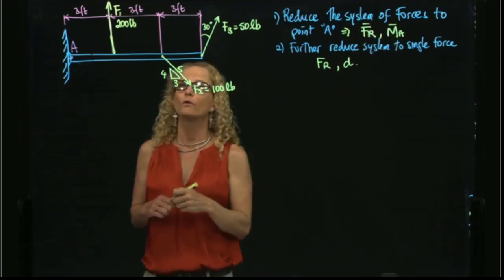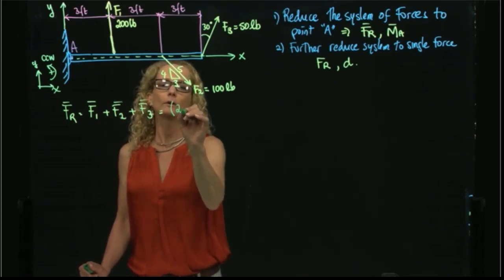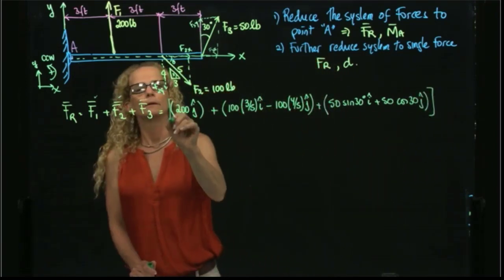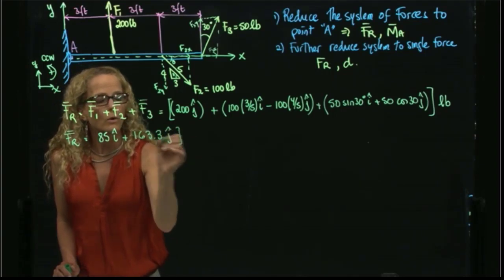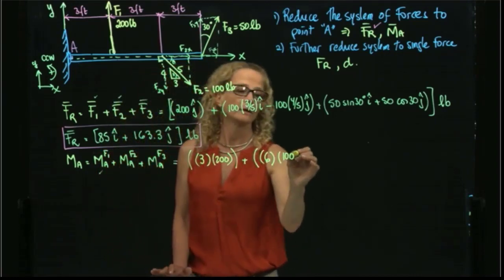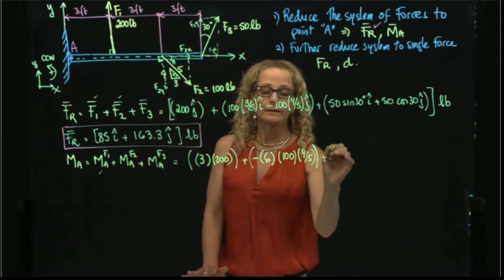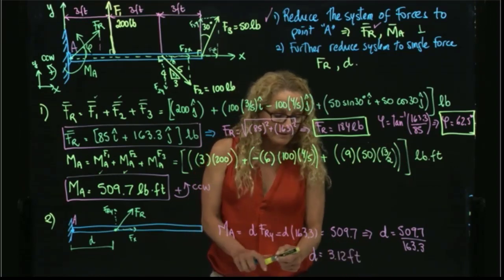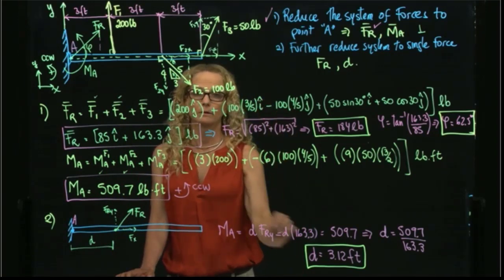STATICS, Example 4 22 Reducing the system of forces to a single resultant force